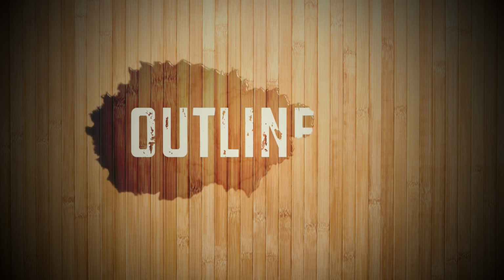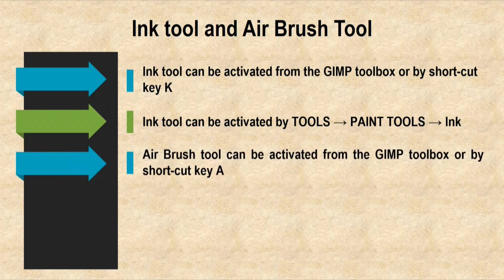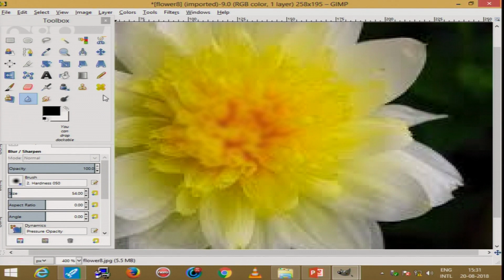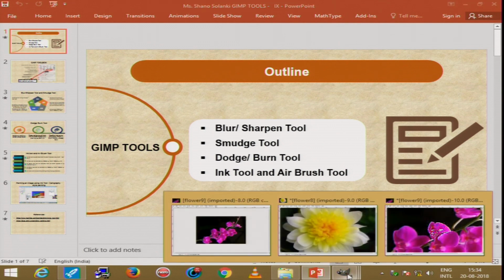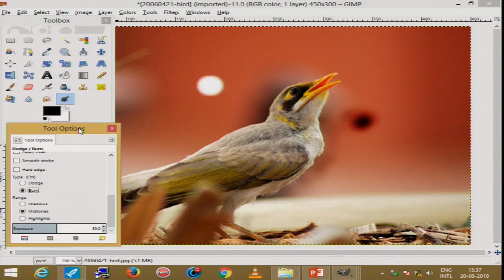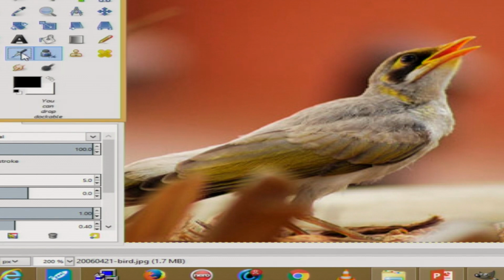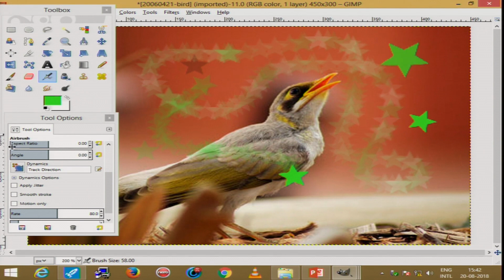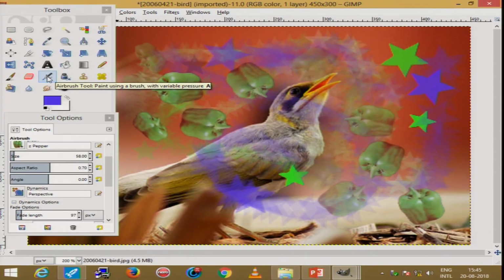gimp tool 9